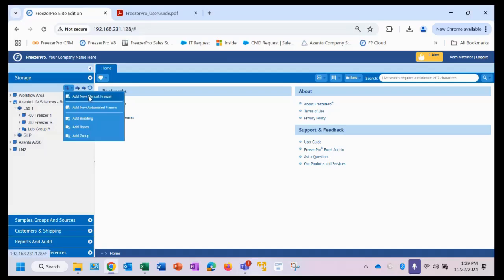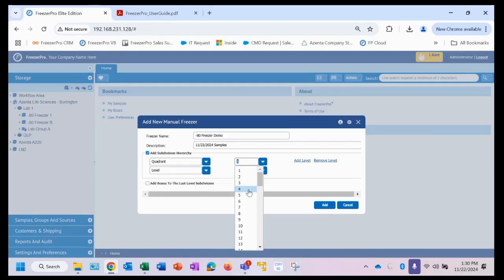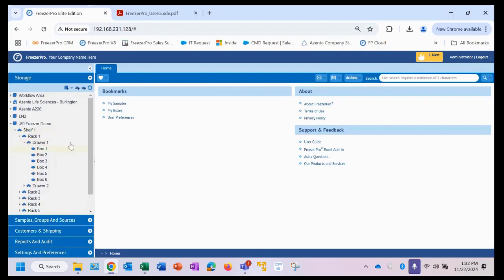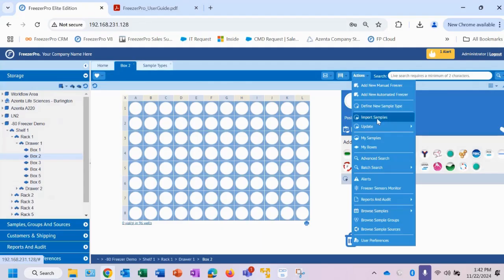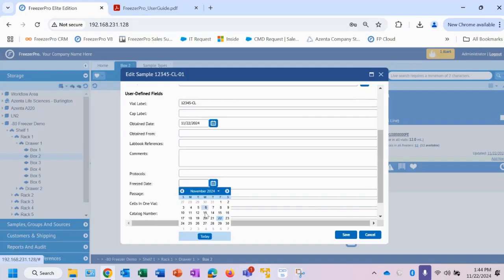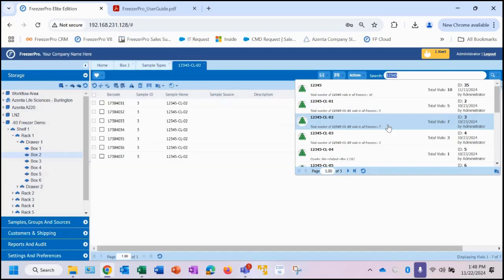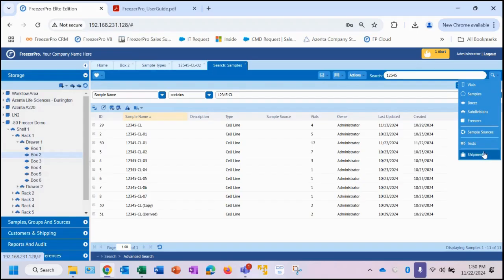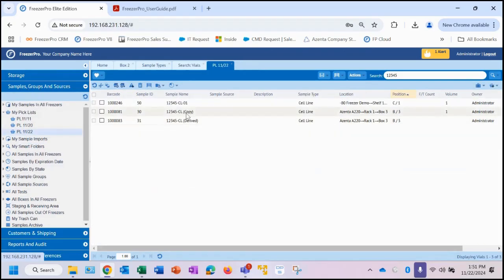FreezerPro® Overview Video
Discover how FreezerPro simplifies sample management with an intuitive, standardized interface. Watch this demo video to see how easy it is to organize inventory, improve traceability, and streamline workflows from day one with minimal setup.